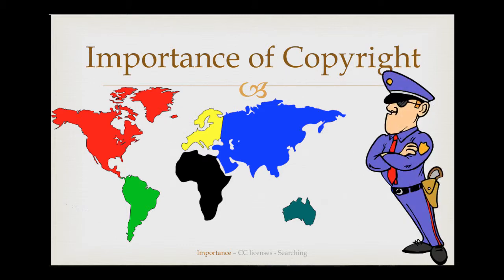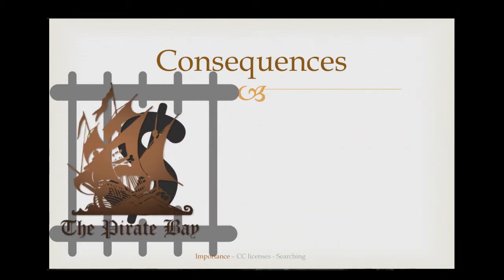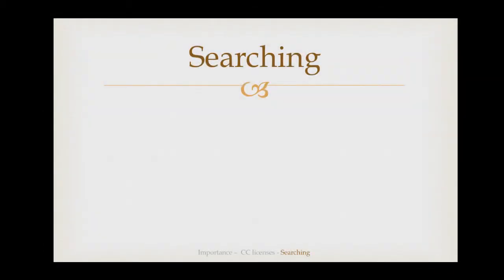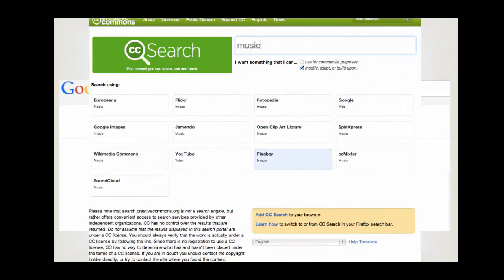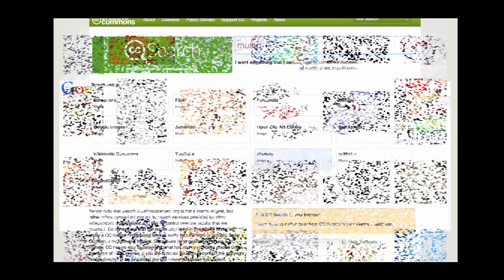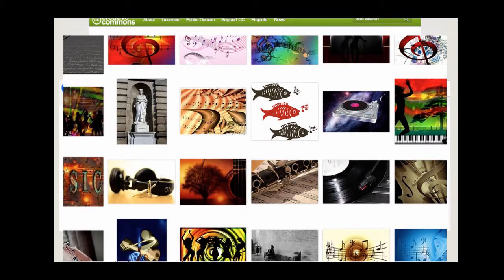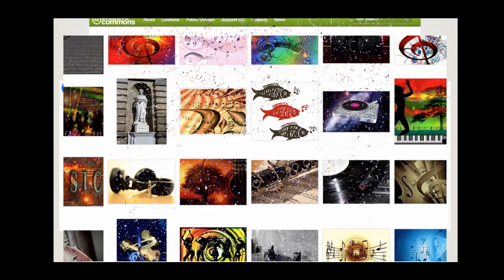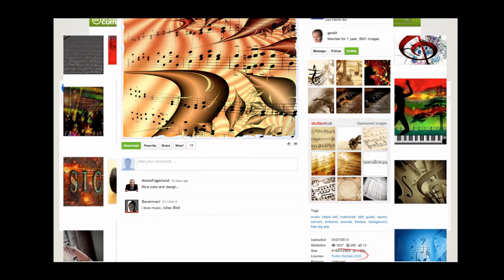Creative Commons Search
Do you know how to find graphics or sound for your eLearning modules, website, or blog? This short video will introduce you to the importance of knowing copyright laws and how to use the Creative Commons search function to find just what you need to make your eLearning modules come to life ... without infringing on copyright.